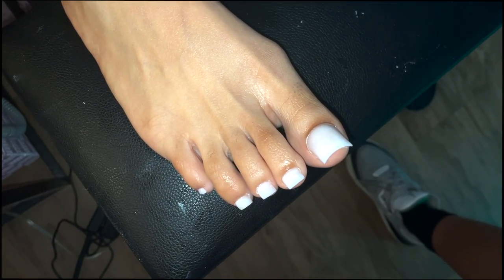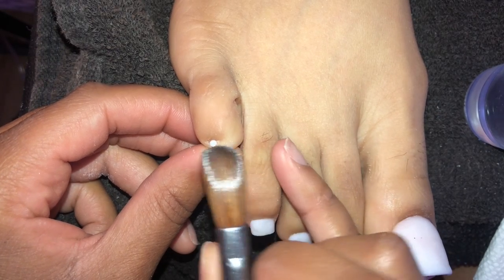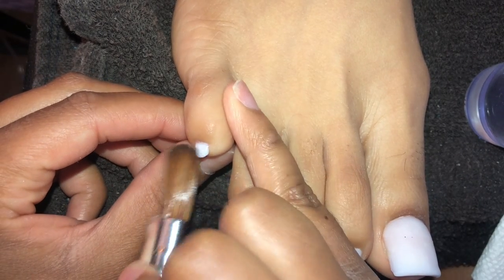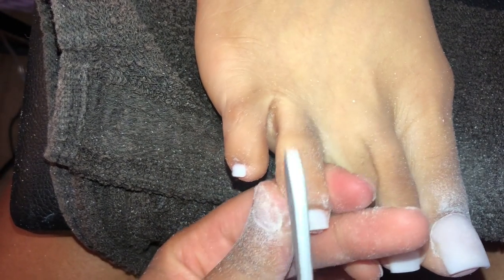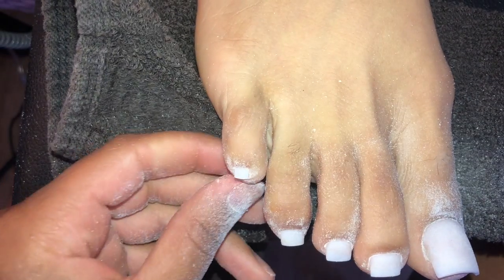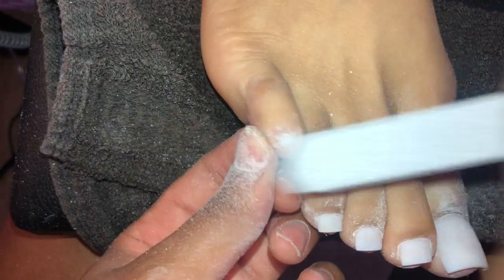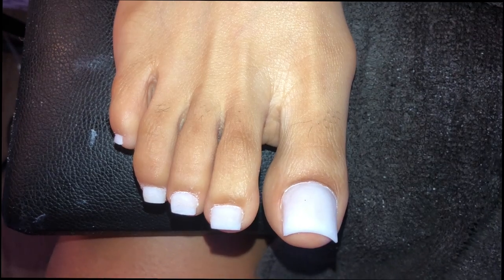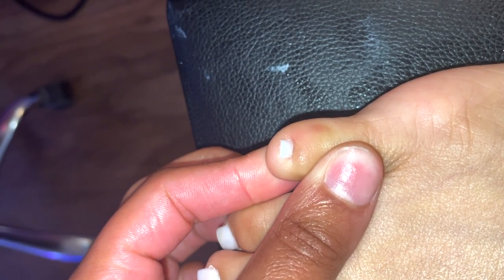ACRYLIC TOES! | SMALL PINKY NAILS TUTORIAL